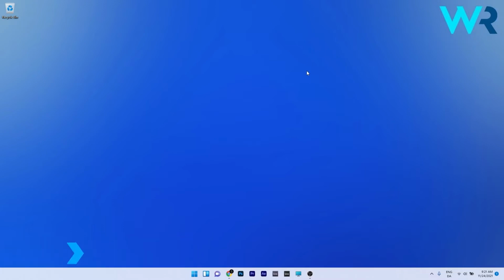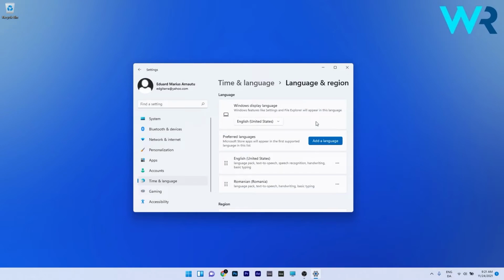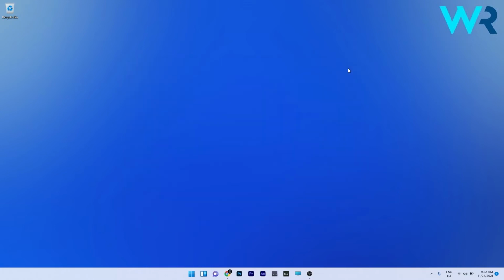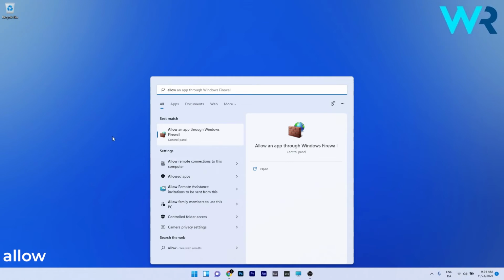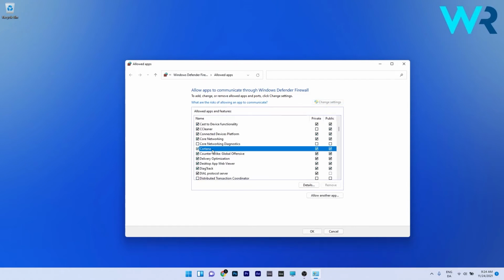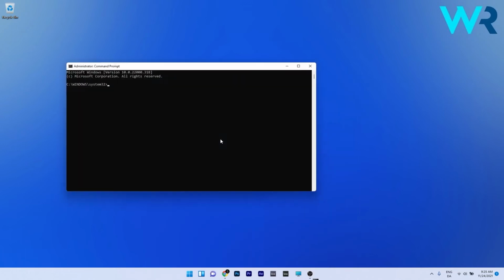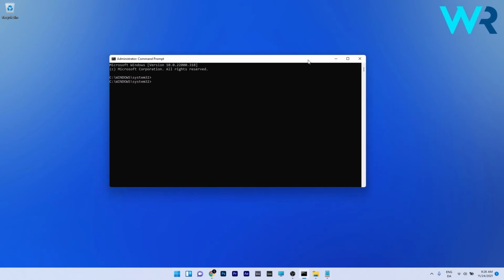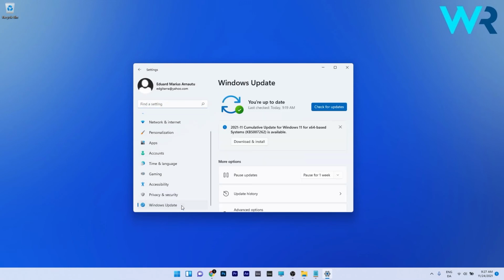Cortana not working in Windows 11? Try these fixes!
| ⚙️Try Fortect to fix and optimize your PC like a Pro

Snap! Cortana not working in Windows 11? Try these fixes!

Commandlines:
sfc /scannow

0:00 - Intro
0:14 - Change your region
0:45 - Check your firewall
1:13 - Scan for disk errors
1:40 - Install the latest updates